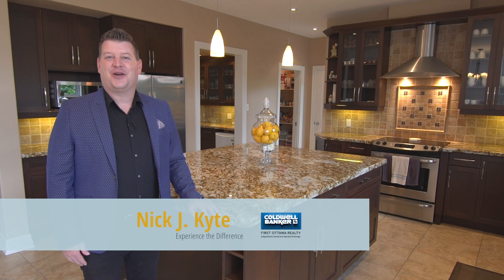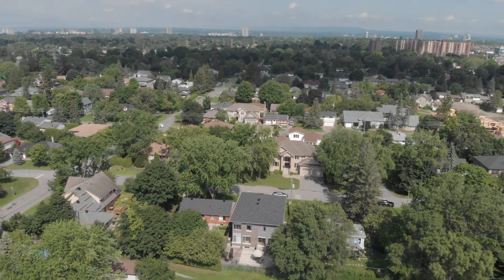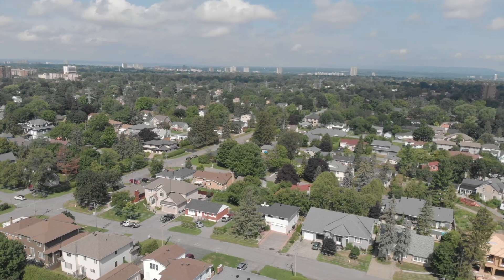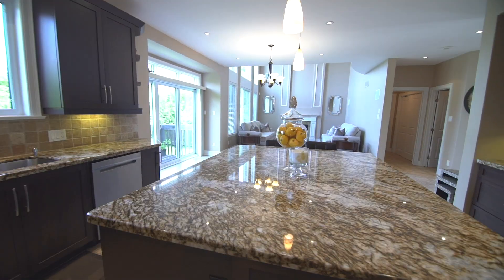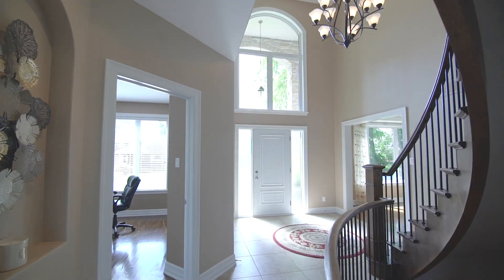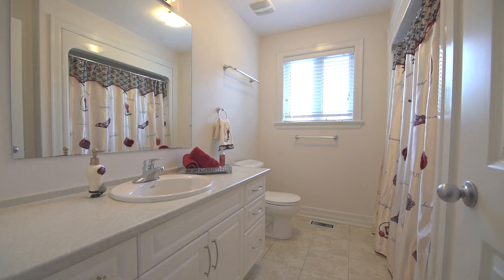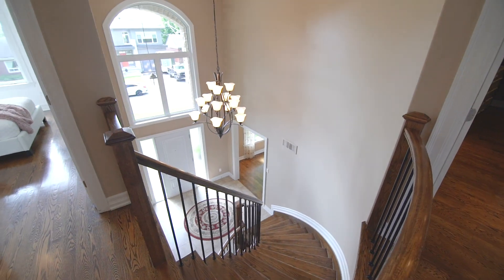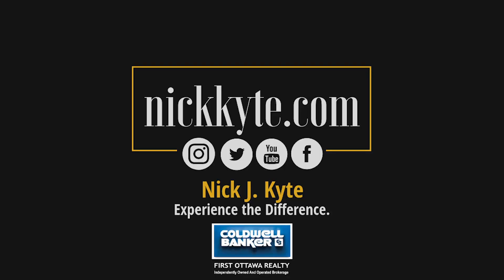SOLD 'The Mediterrania' - 35 Rossland | St. Claire Gardens | Ottawa, ON. | Real Estate Video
Welcome to our new Global Luxury spotlight, 35 Rossland Avenue in the extremely sought-after community of St. Claire Gardens! This custom built home boasts an expansive driveway and garage and a backyard oasis with lanaii, deck, fully interlocked Patio and a fenced yard that offers the privacy you're seeking, within this beautiful neighbourhood.

and Experience the Difference Today!